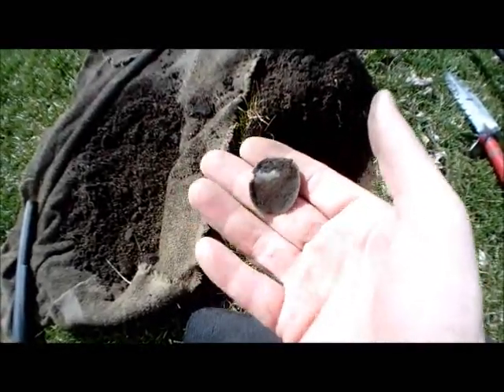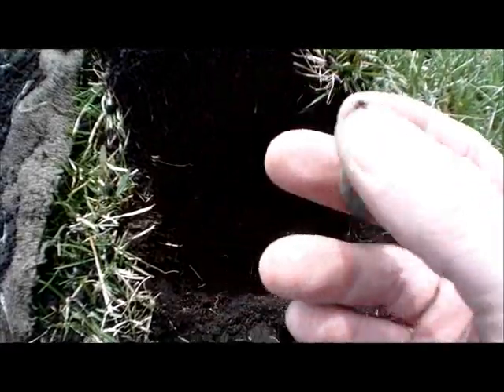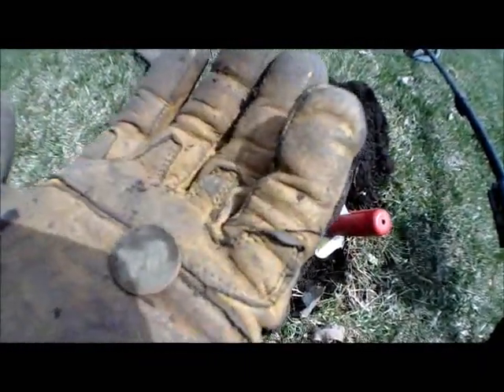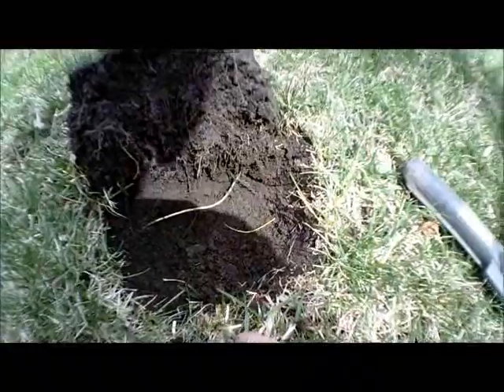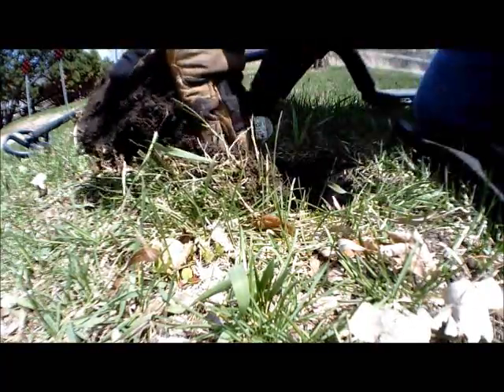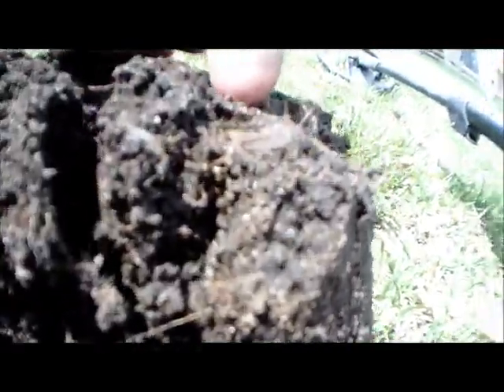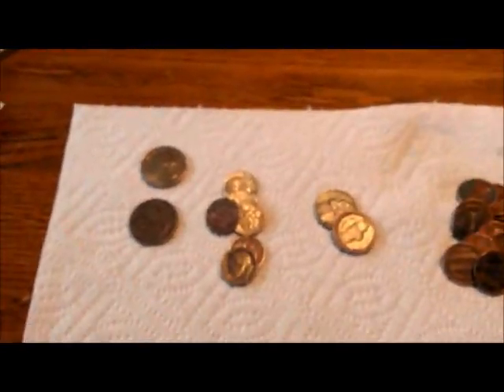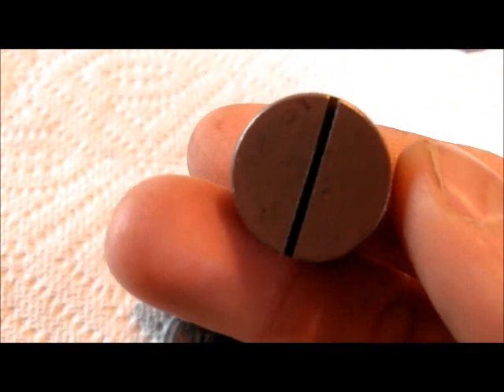Just Wanted to Get Out - Got Some Keepers!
Hit a couple spots today.  Just wanted to get out and dig...not really caring if I got anything old.  But it was a good day, and ended up with some wheats and silver!